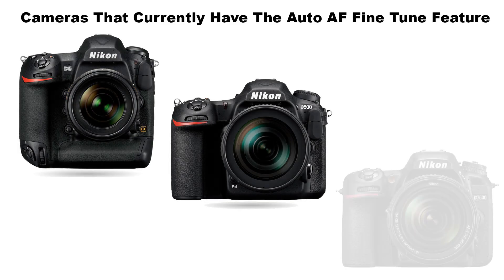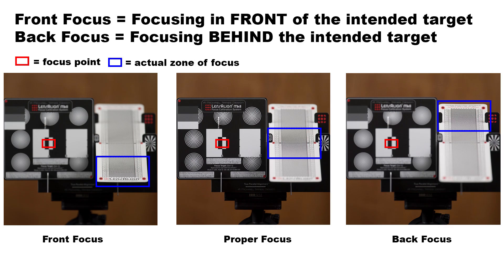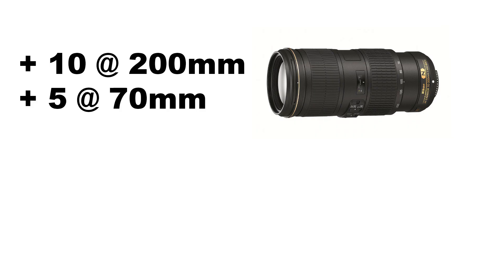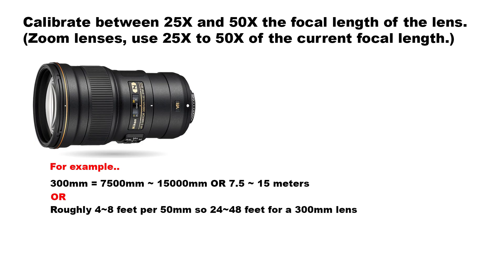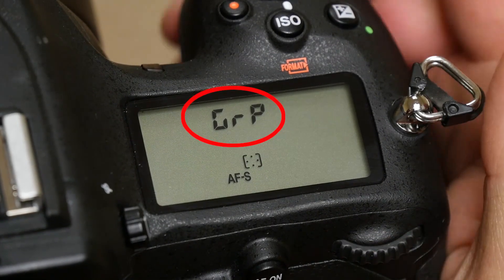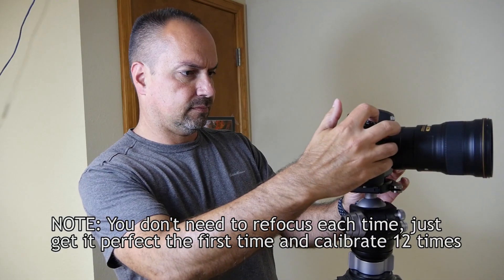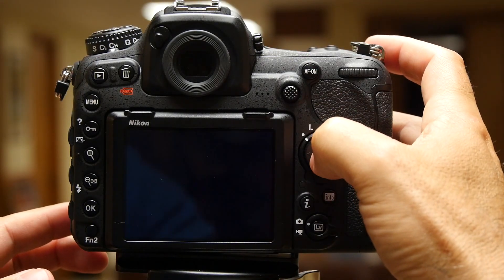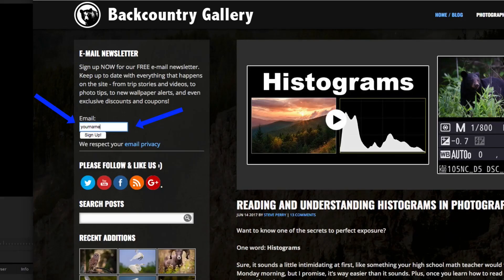Nikon's Auto AF Fine Tune - How To Get The Most From It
Do you have a Nikon camera that features Auto AF Fine Tune? If so, then this video is just what you need to get the most from it!

The thing is, the way most people use Auto AF Fine Tune is actually wrong and can lead to poor results - or at least results that are less than optimum. In this video, I'll cover what AF Fine Tuning is, how to do a proper setup for using it (including a handy focus target I created you can use), how to avoid pitfalls, and a tuning technique that works as well as using a commercial product.

If you've had problems with Auto AF Fine tune before, you'll discover the method in the video will work far better and give you much better results. Currently, this only applies to the Nikon D7500, D500, and D5, but I'm sure as other cameras are added they will also include this feature (i.e. like the upcoming D850).

The AF Target can be found at this blog post for this video: